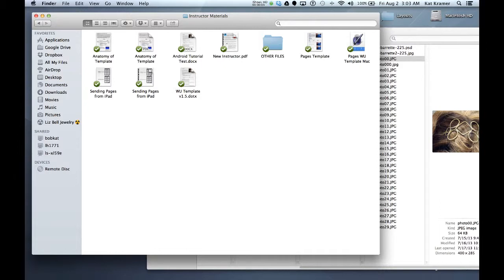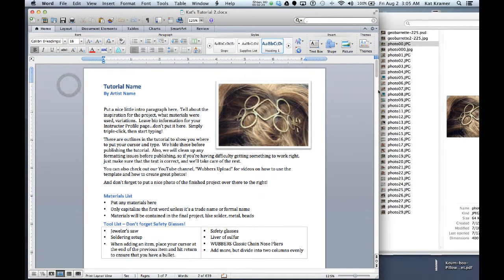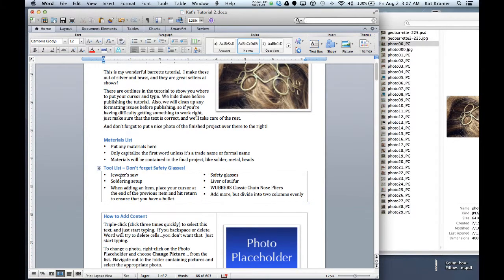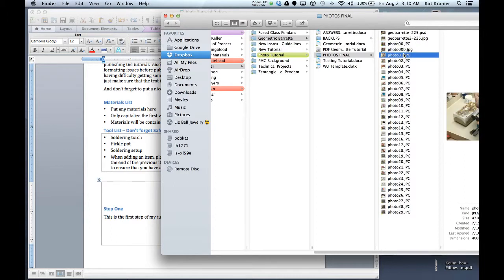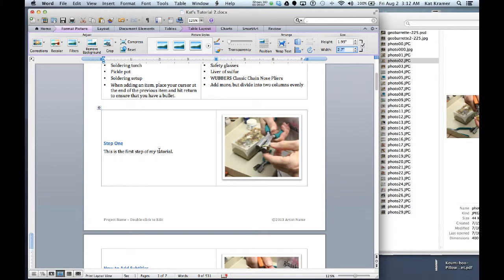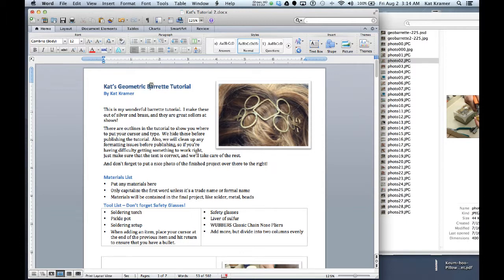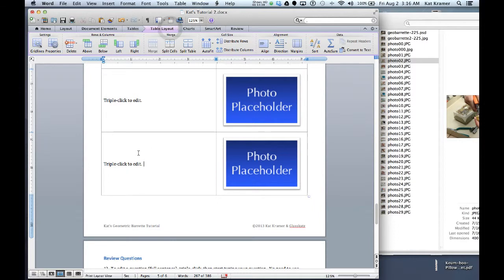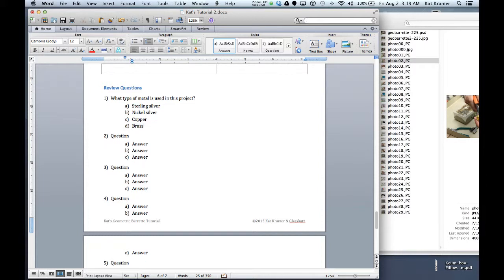Using the Wubbers University MS Word Template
(if you get an error when clicking on it, just DOWNLOAD).  The template file may not be recognized by Google Drive.